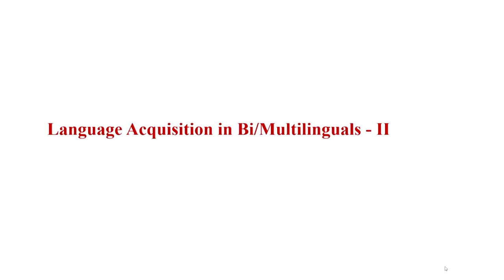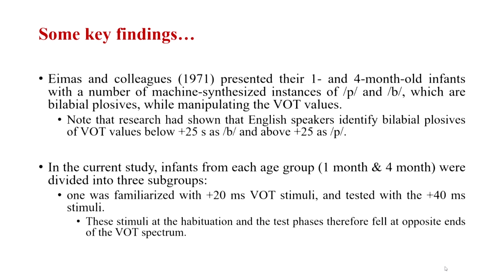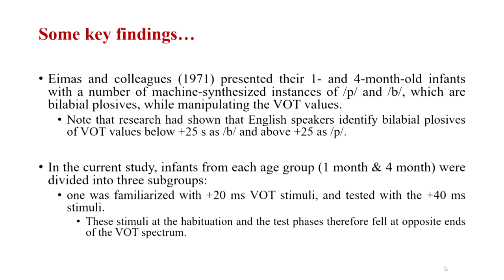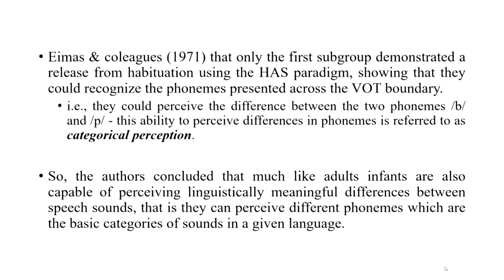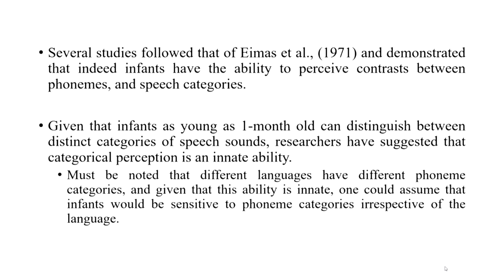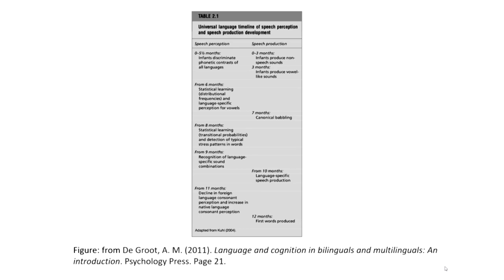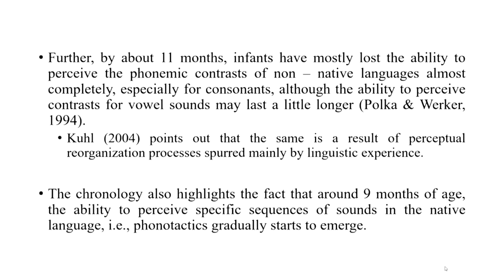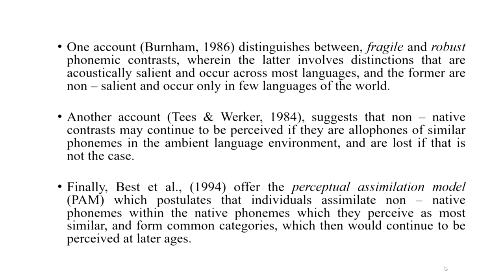Lec 06: Psychology Of Bilingualism And Multilingualism